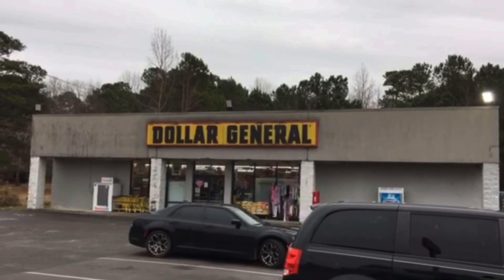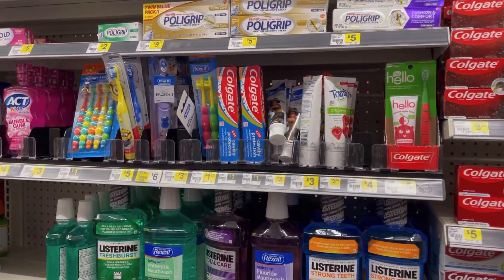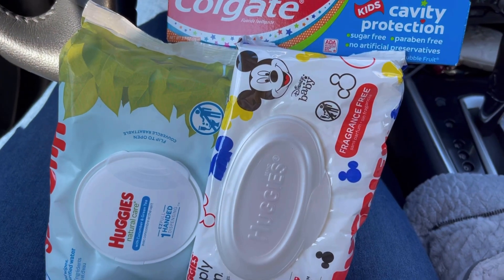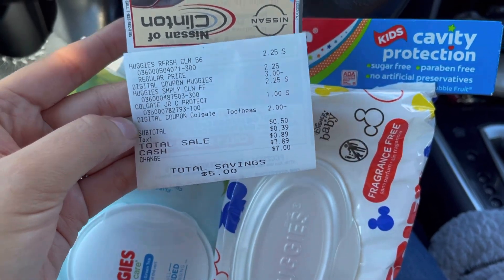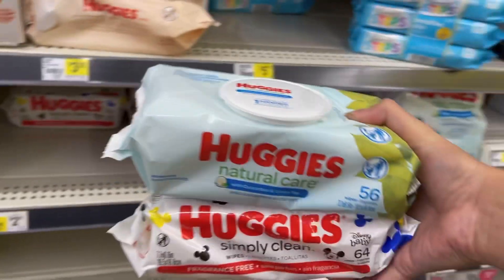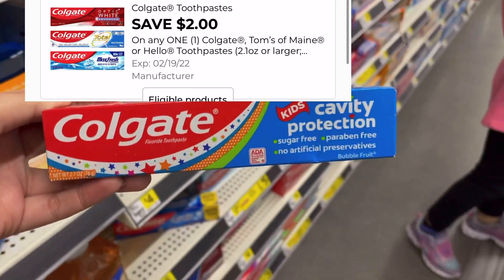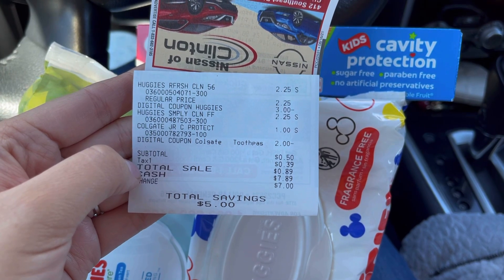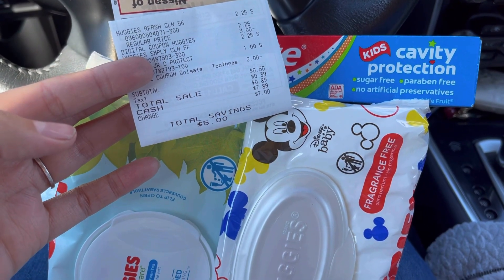Dollar General Couponing | GLITCH 🔥 Baby Wipes under $1 🏃‍♀️🏃 English & Español ❤️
- Sunday Newspaper
- Iclipyousave.com
- Samscouponclippingcenter.com